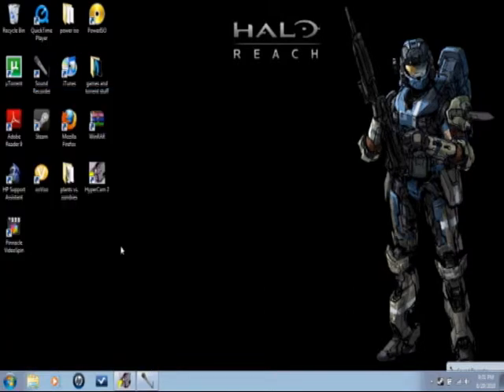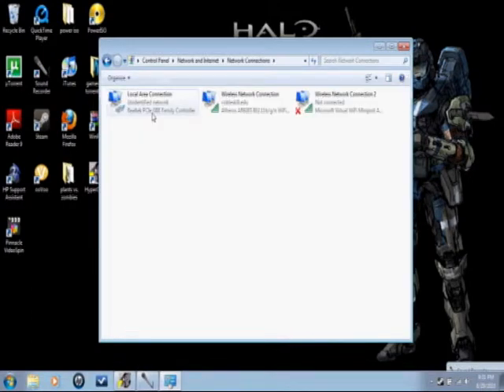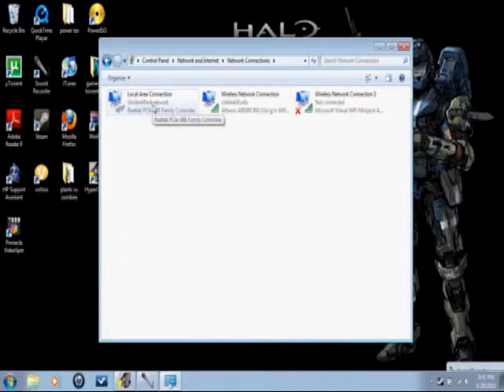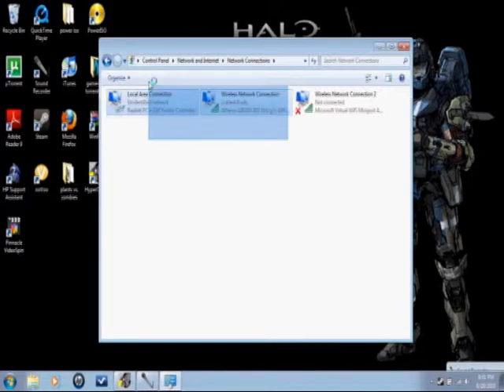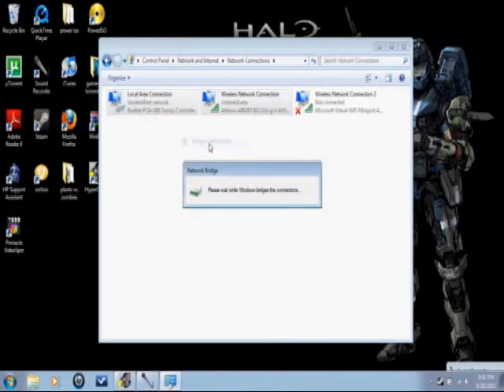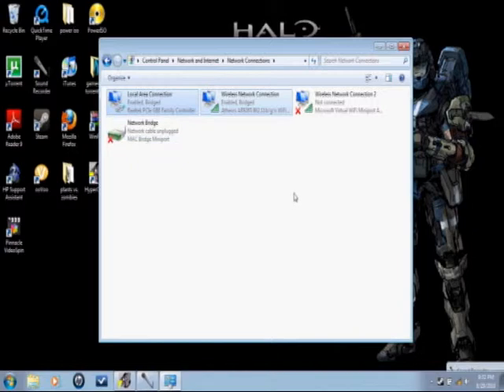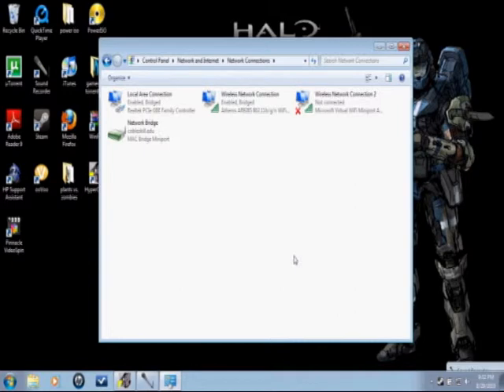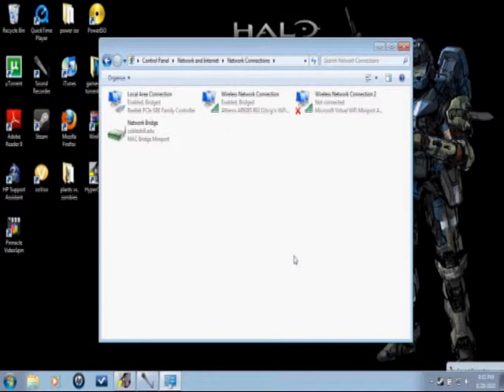how to use your laptop as a wireless reciever for xbox360 :READ DESCRIPTION:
READ: this connection is not going to be the best but it is better than nothing. if you have any questions please send me a private message, hope i was of help :)
summary: the IT guys at my college cut the ethernet cables off to the dorm rooms and secured the wifi with a wpa. this means that even if you are allowed on the wifi network you still cant put in your username and password through your xbox360. BUT u can with your computer. so as long as your laptop is connected so will your xbox360.